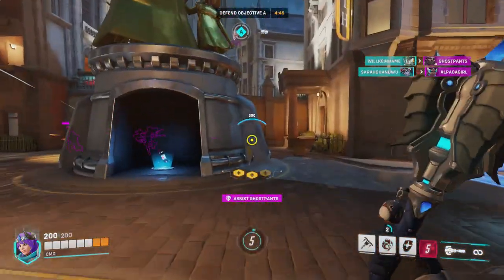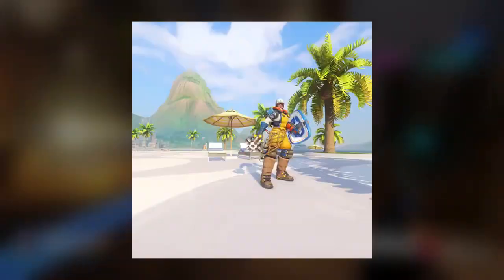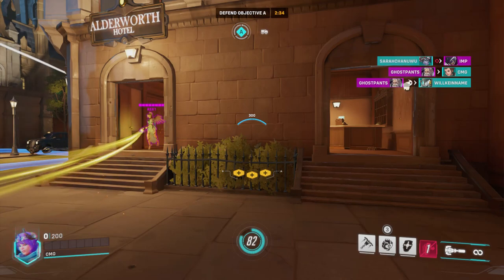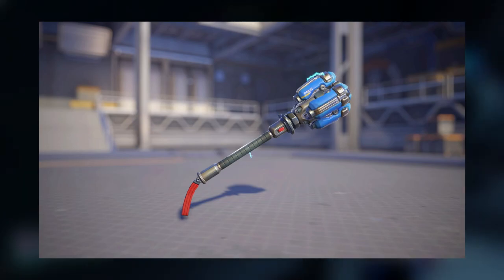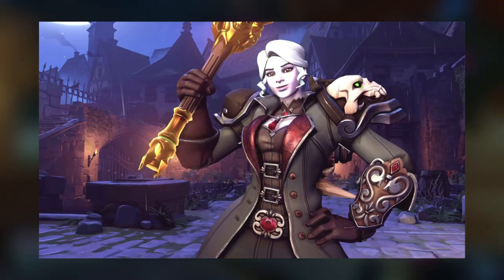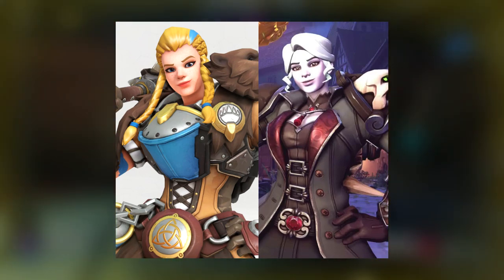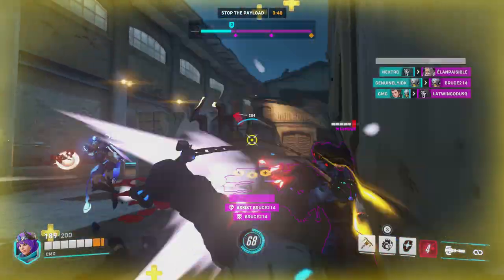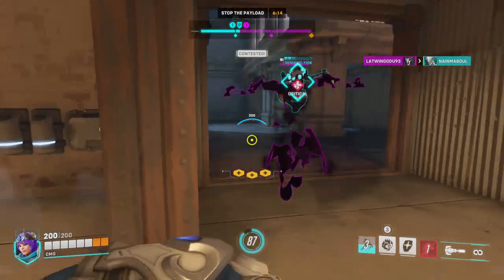TOP 5 BRIGITTE LEGENDARY SKINS IN OVERWATCH 2 (MY OPINION)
Brigitte has some really amazing looking legendary skins in Overwatch 2. Some of the best in my opinion are the Vampire Hunter, Feskarn and Riot Police skins, but which one of these is my absolute favourite skin?? Stick around and find out which one. Let's get into it!!